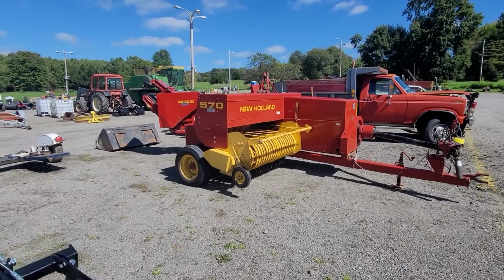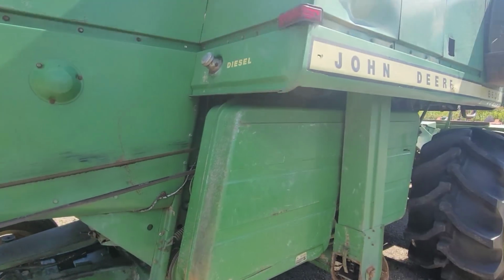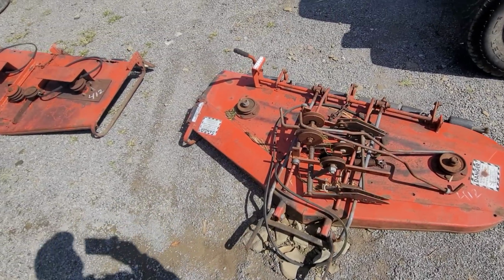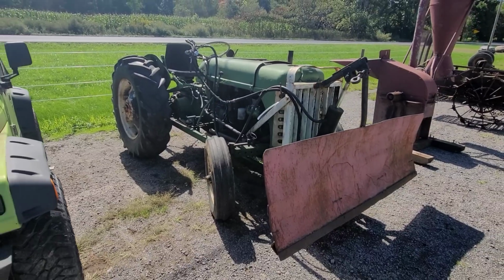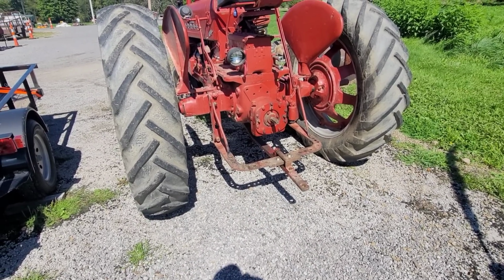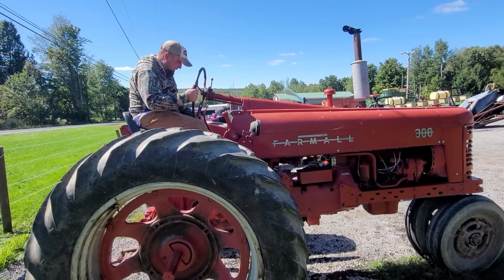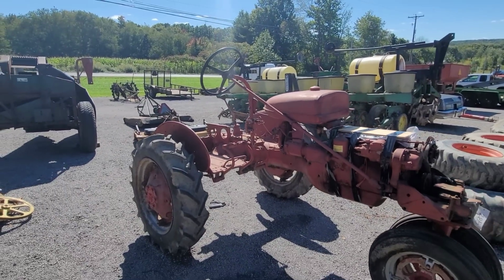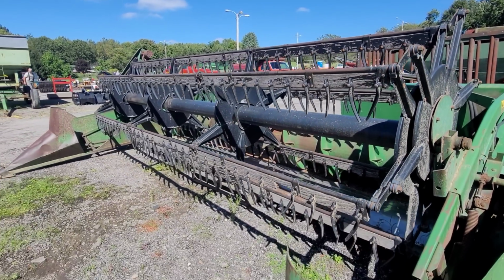John Deere and Farmall Tractors for Sale at Auction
John Deere and Farmall Tractors for Sale at Auction. John Deere tractors for sale at auction near me. Farmall tractors for sale at auction near me.